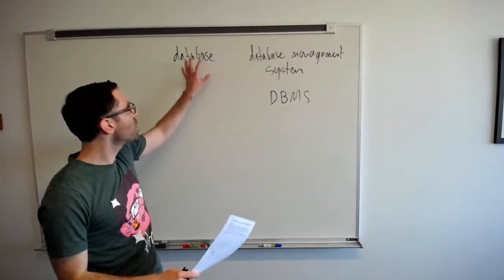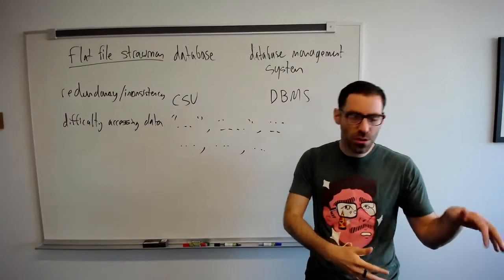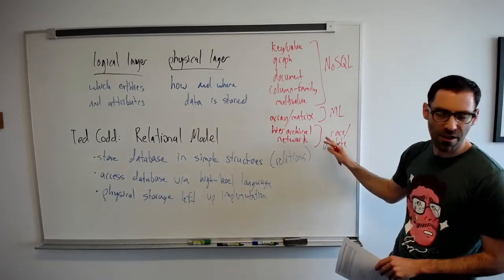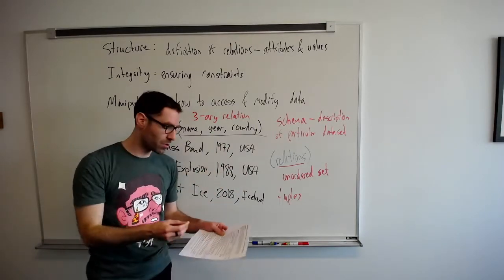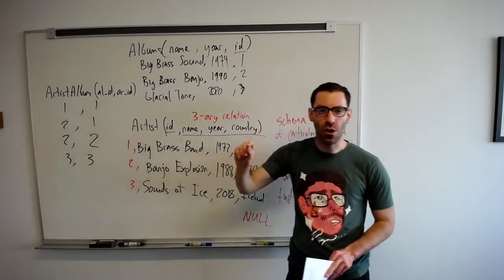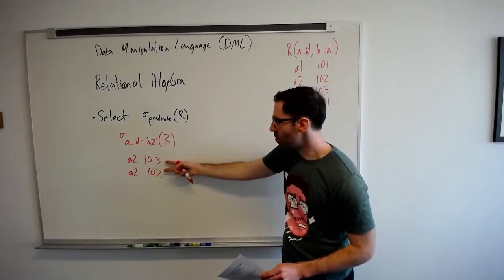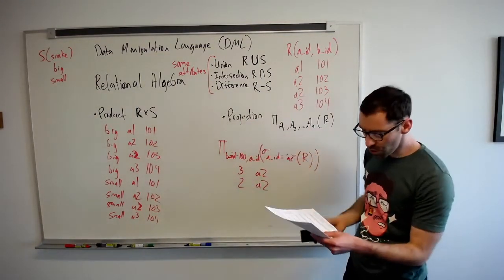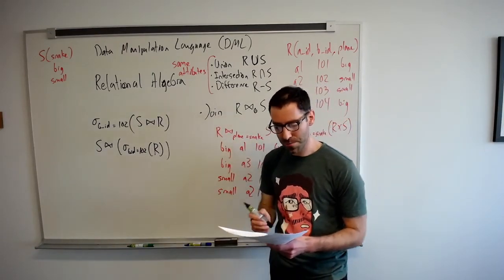CS 334: The Relational Model